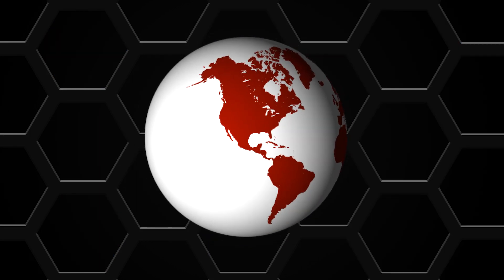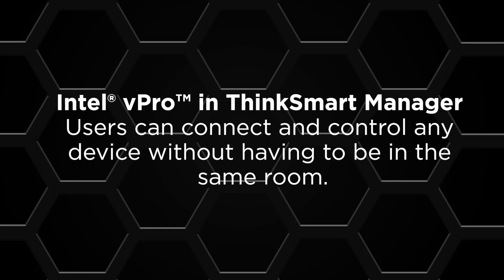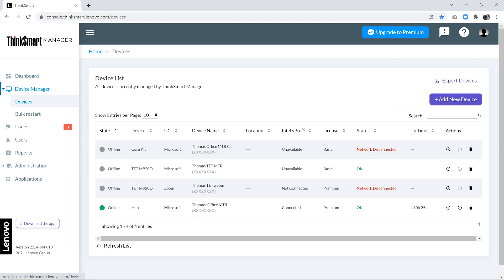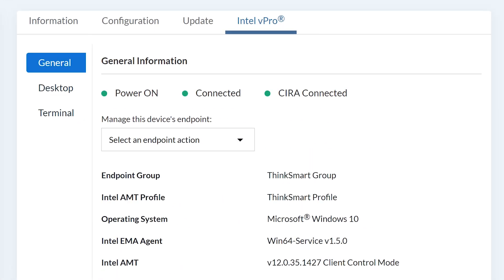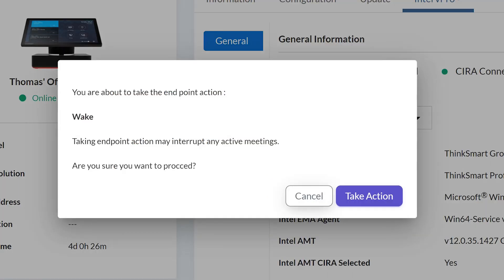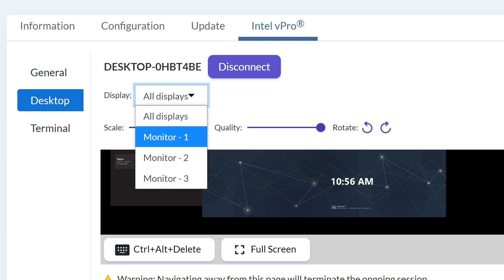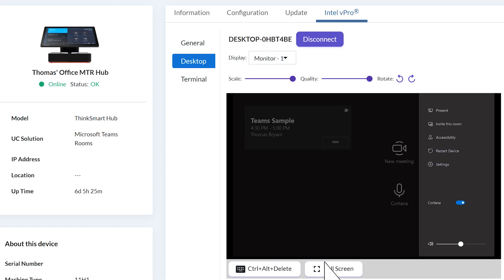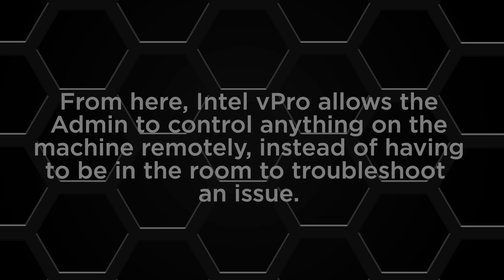ThinkSmart Manager Intel vPro Feature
In this video we will show you how to use the Intel vPro feature in ThinkSmart Manager to connect and control devices remotely.